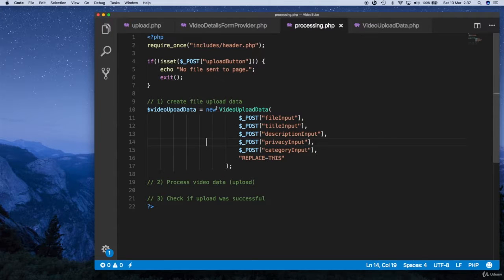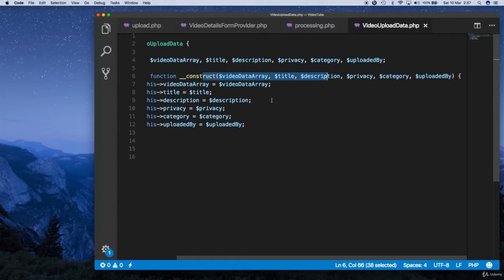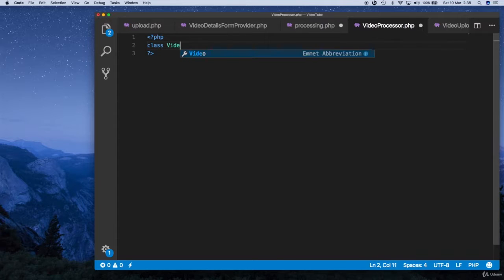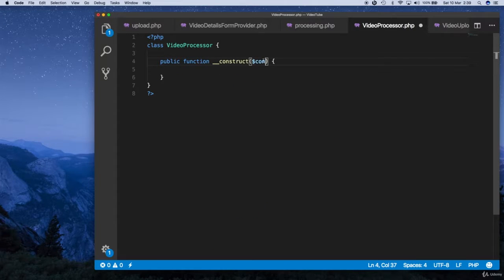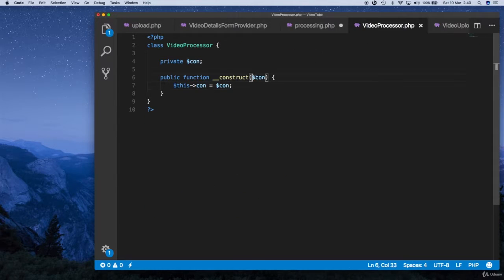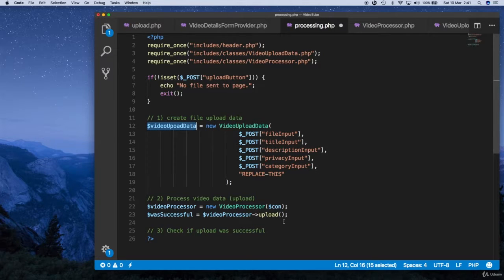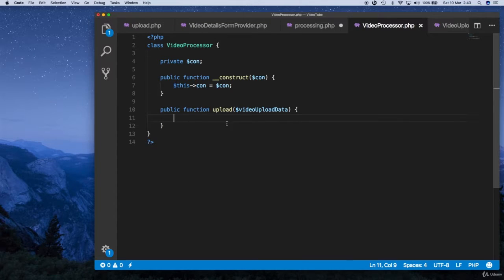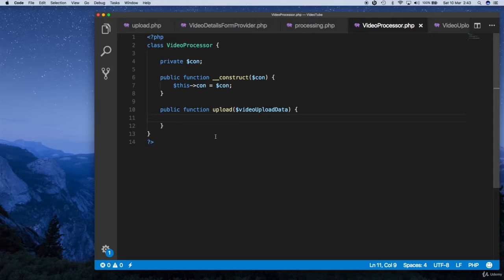3 Calling the upload function